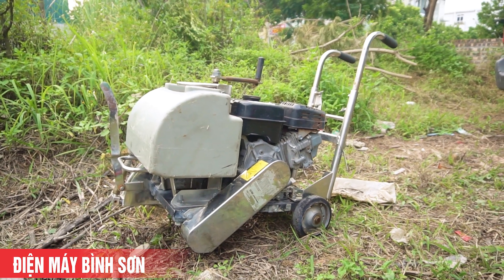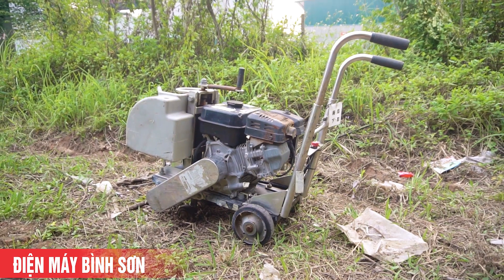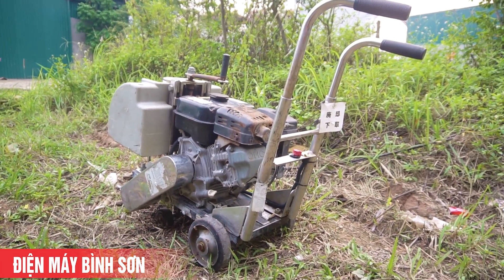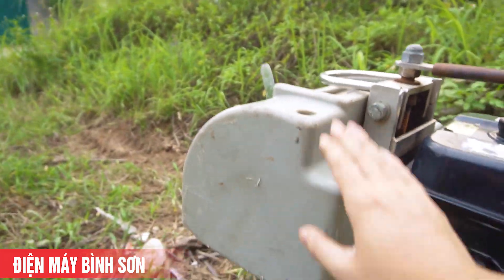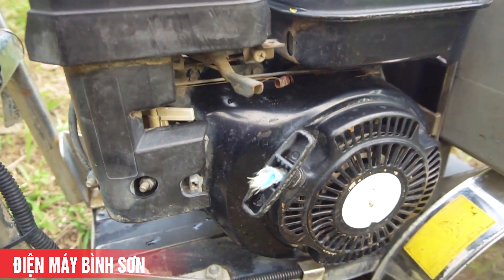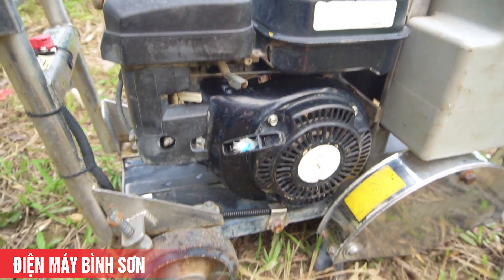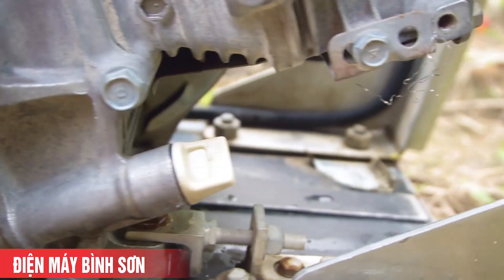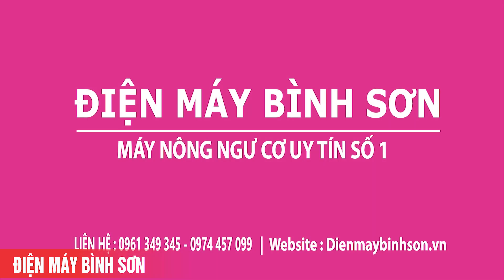Máy Cắt Bê Tông Nhật Bãi Lắp Lưỡi 300mm Động Cơ Subaru 6Hp Thùng Inox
Máy cắt bê tông khung đẩy tay EXen Sử dụng động cơ xăng Subaru EX17 công suất 6.0HP mạnh mẽ vượt trội khả năng vận hành êm ái nhẹ nhàng vô cùng tiện dụng

Sử dụng khung Inox chống rỉ toàn bộ full có thùng nước nhựa phía trước hoàn toàn yên tâm khi sử dụng

Địa chỉ : Cc3 khu đô thị Vânh Canh HUD, Hoài Đức, Hà Nội